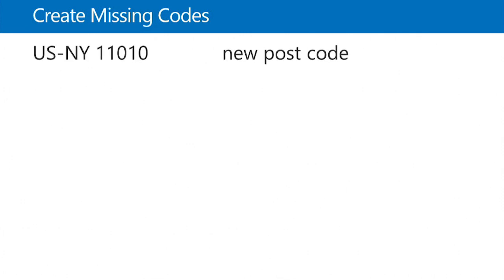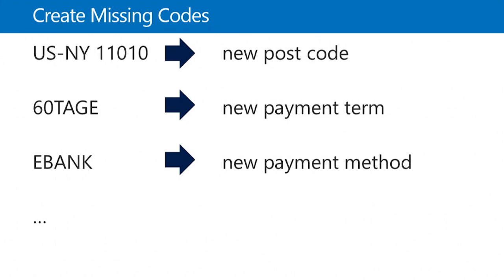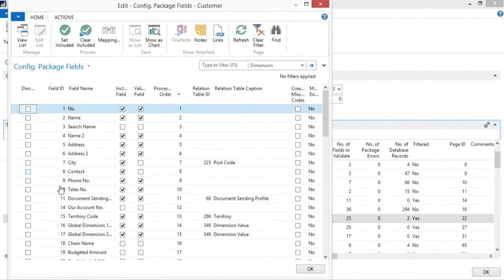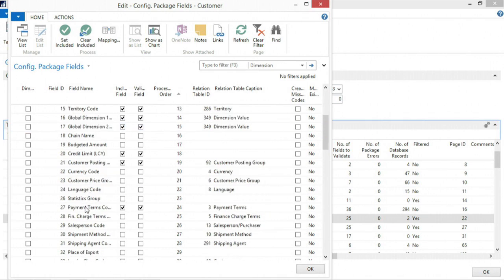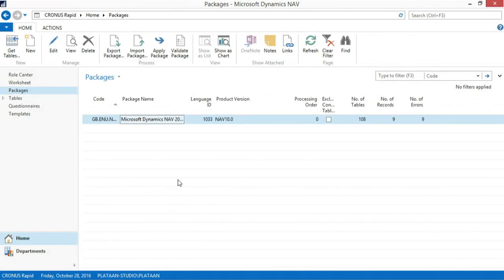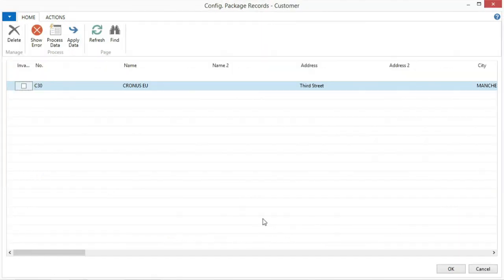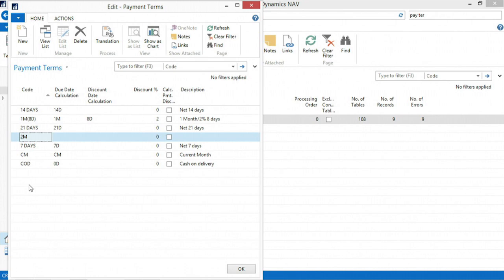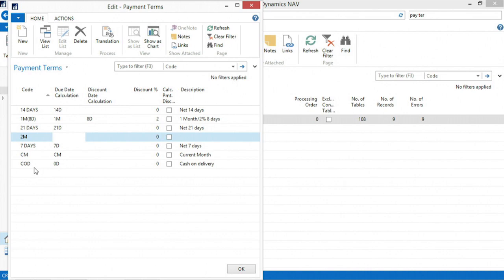Dynamics NAV - M01-10 Create Missing Codes